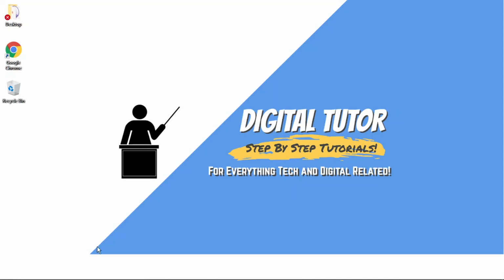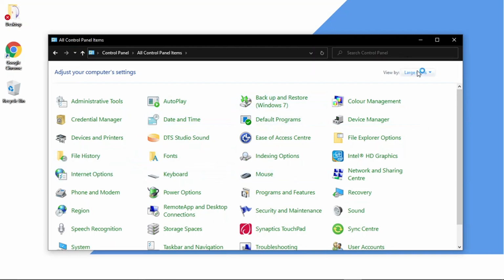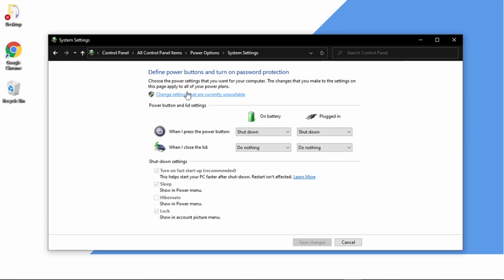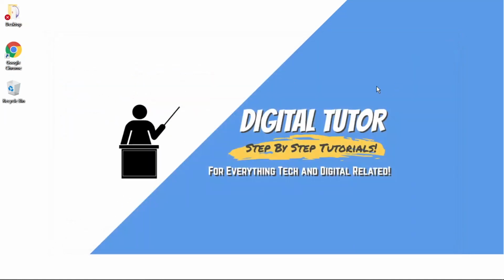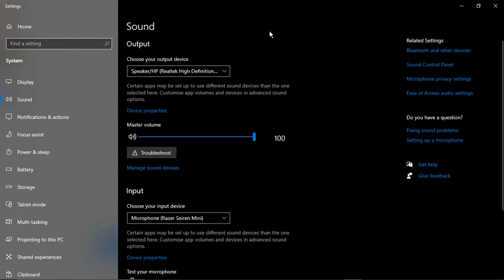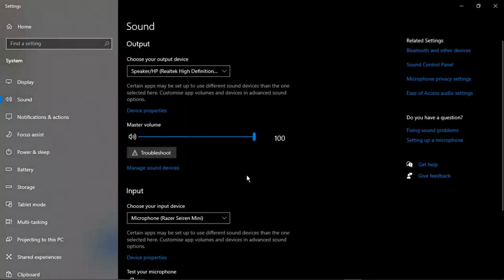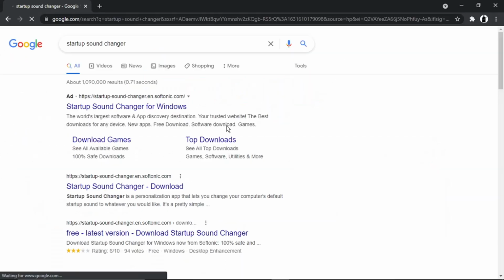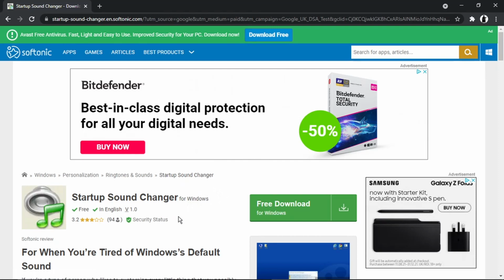How To Change The Startup Sound On Windows 10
In this video I will show you how to change the startup sound on windows 10.

It is easy to learn how to change the startup sound on windows 10 but can be tricky to find if you are new to windows 10 but in this tutorial you will learn step by step how to change windows 10 startup sound.

how to set windows 10 startup sound is explained clearly in this video so just hit play and you will learn how to change startup sound on windows 10. After watching the video the whole way through you will know how to change windows startup sound

A lot of people are looking for ways on how to change the startup sound on windows 10 and this is an easy to follow video on how to chaneg your startup sound on windows 10

So if you are looking for how to change windows 10 startup sounds you have come to the right place.